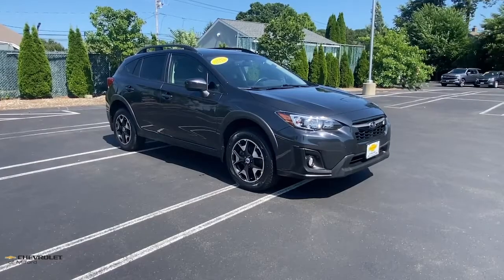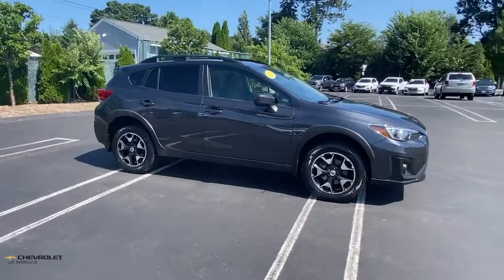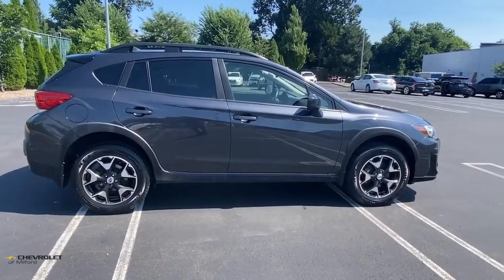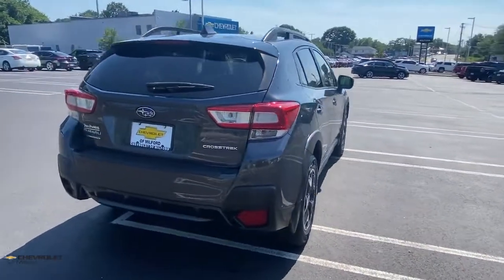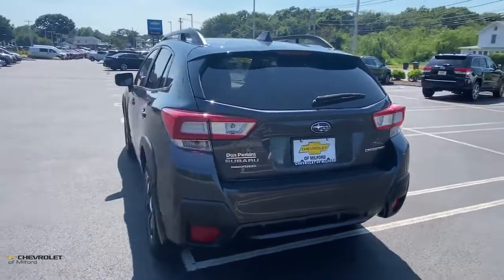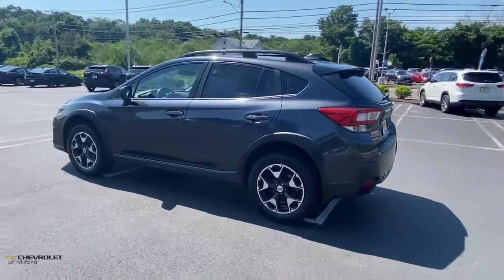2018 Subaru Crosstrek Milford, Stratford, West Haven, New Haven, Bridgeport, CT UC5919A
Used 2018 Subaru Crosstrek available in Milford, Connecticut at Chevrolet of Milford. Servicing the Stratford, West Haven, New Haven, Bridgeport, CT area.
2018 Subaru Crosstrek 2.0i Premium - Stock#: UC5919A - VIN#: JF2GTABC5JH221049

VISIT CHEVROLET OF MILFORD FOR A HUGE SELECTION OF QUALITY PRE-OWNED VEHICLES AT AWESOME PRICES. OUR SUMMER PRE-OWNED SALES EVENT IS GOING ON RIGHT NOW. DONT MISS YOUR DEAL!brbrGray 2018 Subaru Crosstrek 2.0i Premium AWD Lineartronic CVT 2.0L 16V DOHC  ALL SALE PRICES INCLUDE BANK PARTICIPATION - MUST FINANCE THROUGH GMFINANCIAL.br27/33 City/Highway MPGbrbrAwards:br  * ALG Residual Value Awards Residual Value Awards   * 2018 KBB.com 10 Best All-Wheel-Drive Vehicles Under $25000   * 2018 KBB.com 5-Year Cost to Own Awards   * 2018 KBB.com 10 Most Awarded Brands   * 2018 KBB.com Brand Image Awards